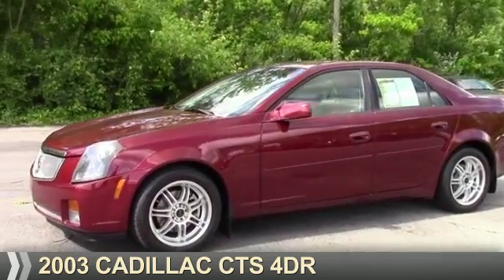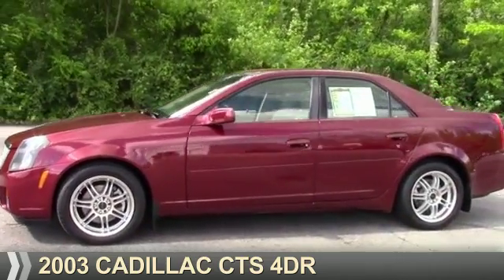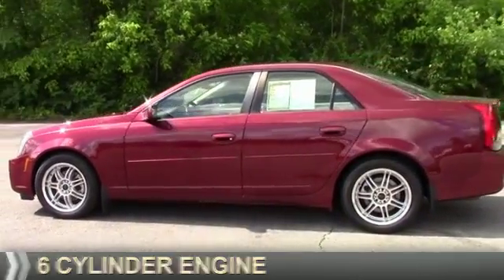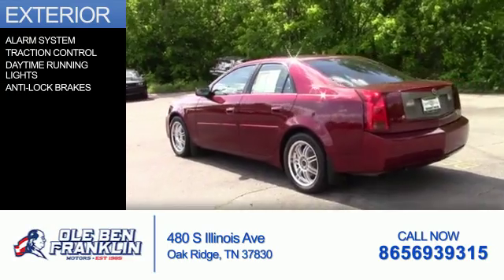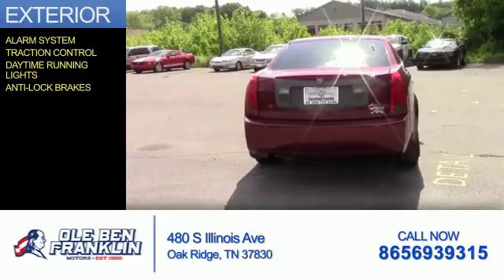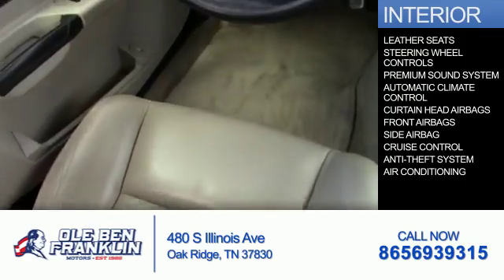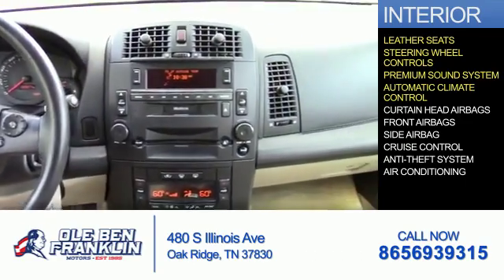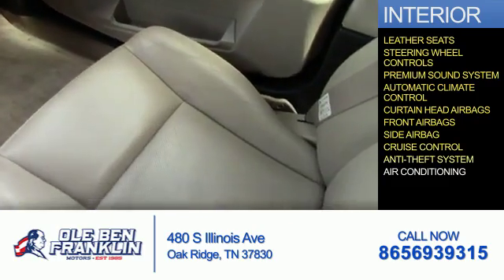2003 Cadillac CTS 85541A - Oak Ridge TN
Phone:
Year: 2003
Make: Cadillac
Model: CTS
Trim: 4DR
Engine: 3.2 liter 6 Cylindercylinder RWD
Transmission: 5-Speed Automatic
Color: Red
Mileage: 93816
Address:
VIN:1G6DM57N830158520